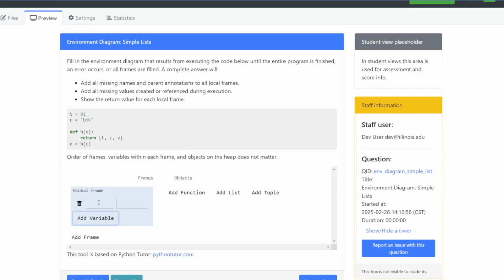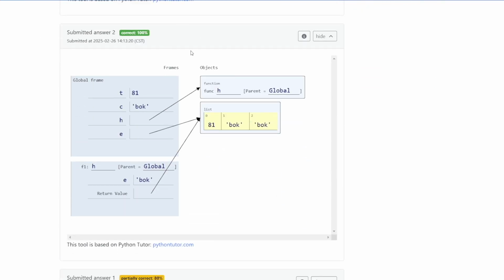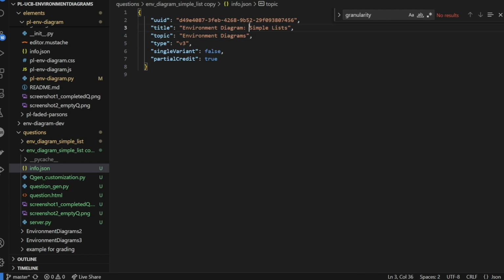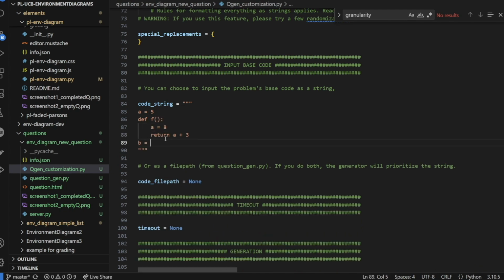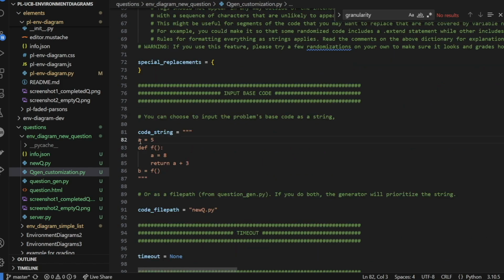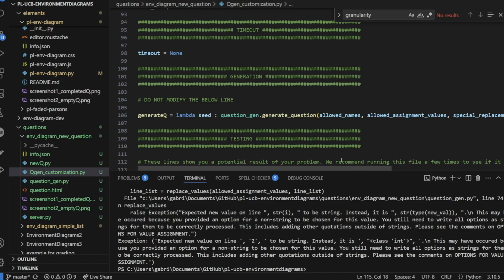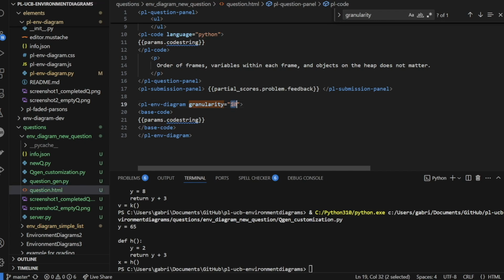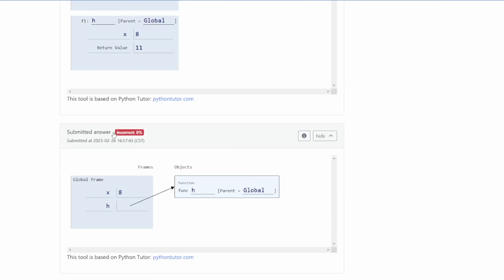PL Environment Diagrams/VPS Demo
00:00 Student demo
01:54 Setting up questions and randomization options
06:49 Grading options

This work was created in collaboration by Noemi Chulo, Gabriel Classon, Ashley Chiu, Dan Garcia, Armando Fox, and Narges Norouzi. You can use this tool yourself or learn more about it by following the below links: